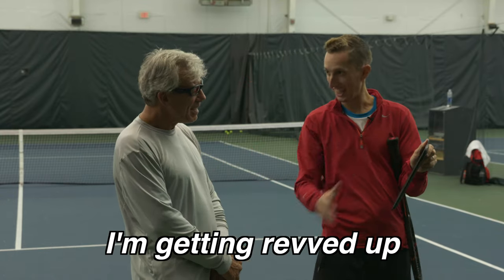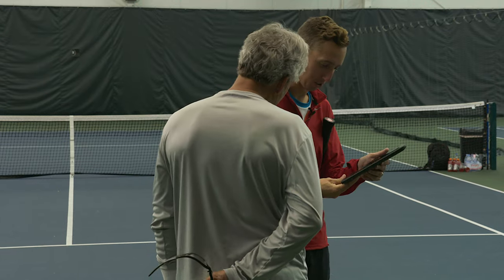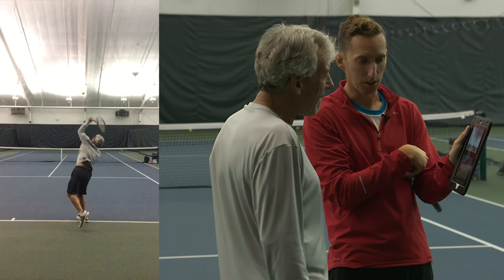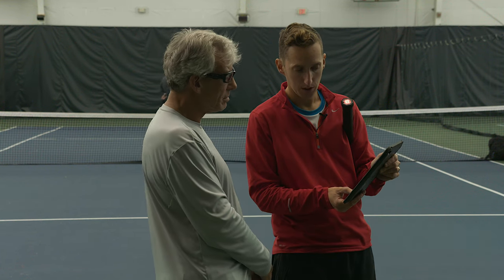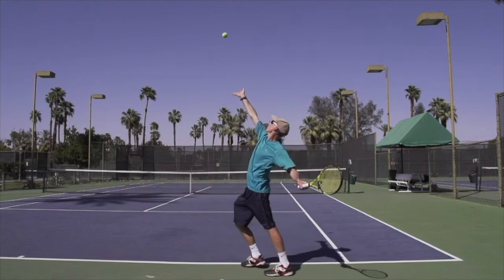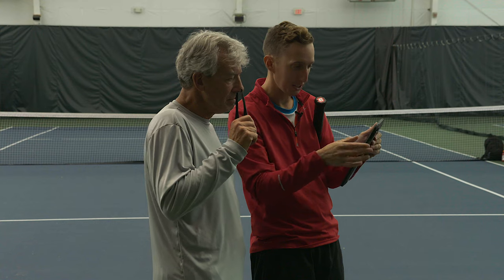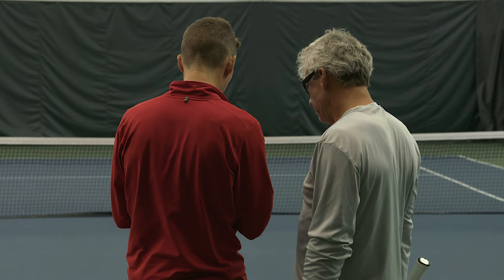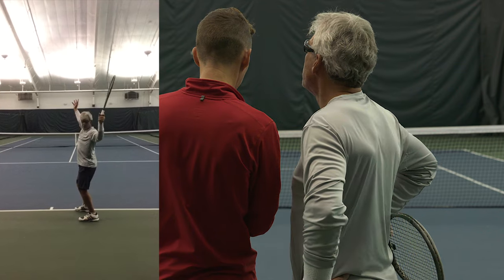How To FIX a Hitch in your Serve Technique - Tennis Lesson